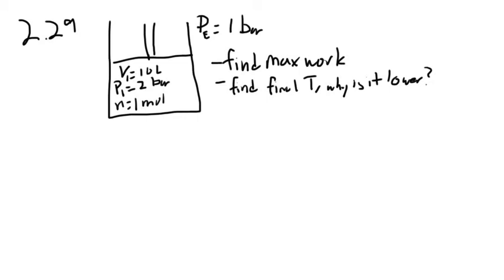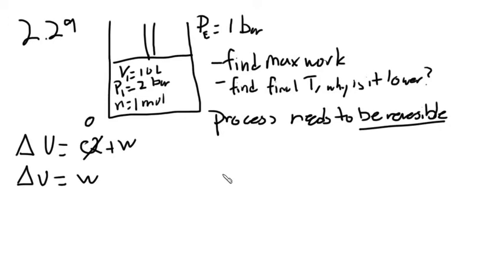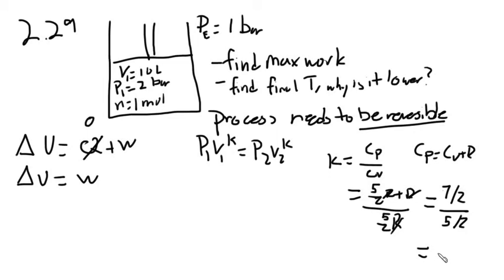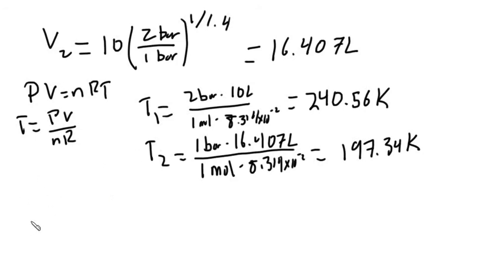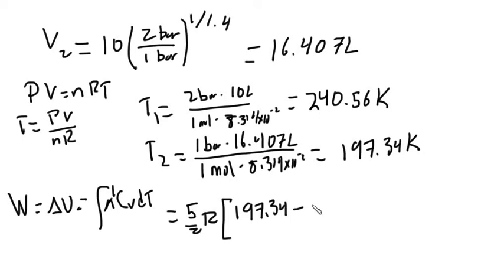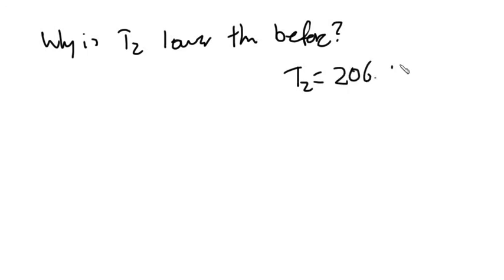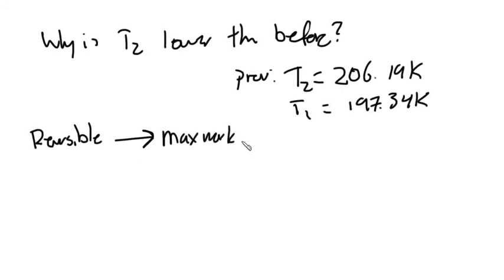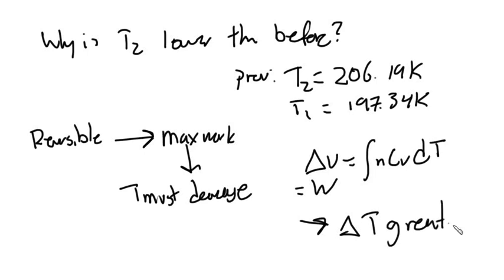Thermodynamics: Piston-Cylinder Assembly Part 2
A walk through of an example problem calculating the maximum work and final temperature of a piston-cylinder assembly process:

For the well-insulated piston–cylinder assembly containing 1 mole of ideal gas described in Problem 2.28, describe the process by which you can obtain the maximum work from the system.
Calculate the value for the work. What is the final temperature? Why is T lower than that calculated in Problem 2.28?

Topics: reversible process, irreversible process, pressure, equilibrium, mechanical equilibrium, Thermodynamic relations, example problem, fixed temperature, chemical thermodynamics, chemical engineering, thermodynamic properties, how to, engineering, Purdue University, chemical engineering, Purdue university chemical engineering, gibbs duhem equation, CHE 211, Introduction to thermodynamics, reversible process, irreversible process, pressure, equilibrium, mechanical equilibrium, Thermodynamic relations, example problem, fixed temperature, chemical thermodynamics, chemical engineering, thermodynamic properties, how to, engineering, Purdue University, chemical engineering, Purdue university chemical engineering, gibbs duhem equation, CHE 211, Introduction to thermodynamics, reversible process, irreversible process, pressure, equilibrium, mechanical equilibrium, Thermodynamic relations, example problem, fixed temperature, chemical thermodynamics, chemical engineering, thermodynamic properties, how to, engineering, Purdue University, chemical engineering, Purdue university chemical engineering, gibbs duhem equation, CHE 211, Introduction to thermodynamics